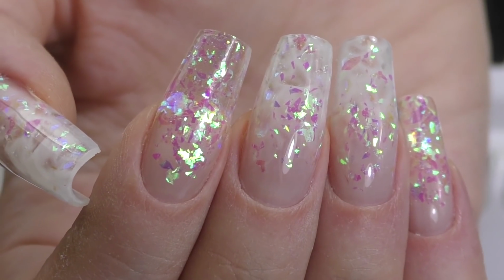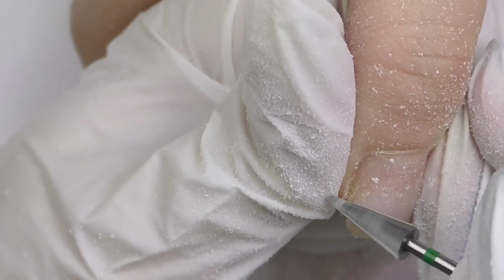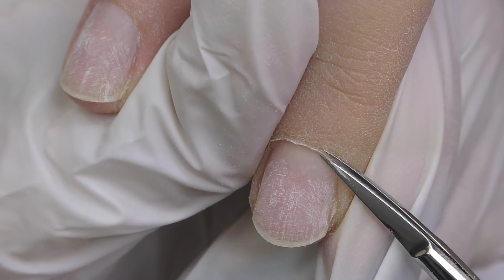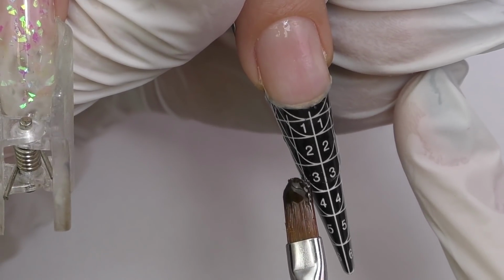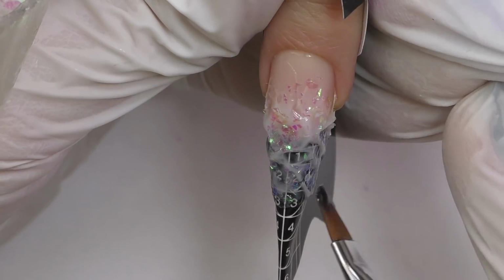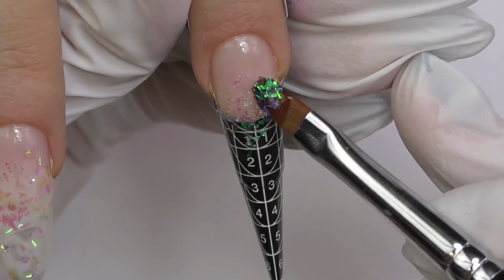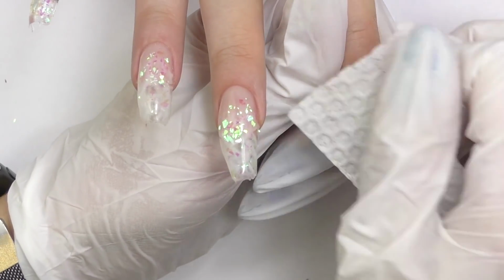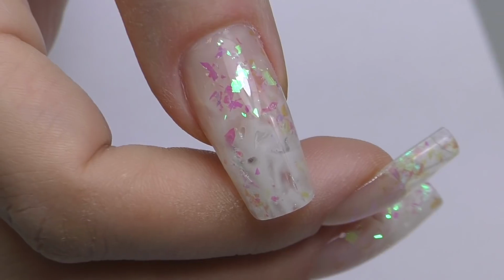Ice Nails with Gel | Glass Nail Art Tutorial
Ice Nails with Gel | Winter Nail Art Tutorial

In this video I am going to do simple icicle design with clear and milky white gel. I decided to add some holographic mica and it turned out great. You can also use glitter instead of the mica.

♡ Products I used:
Diamond flame bit
Plastic clips
Kupa base coat (my fav at the moment!)
Shine E Top coat

♡My favourite products I use on a daily basis are